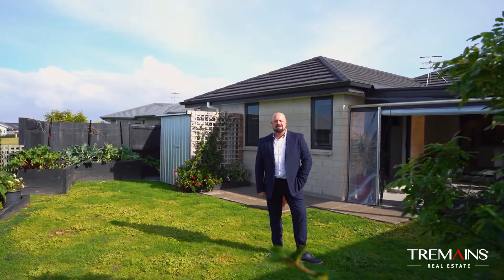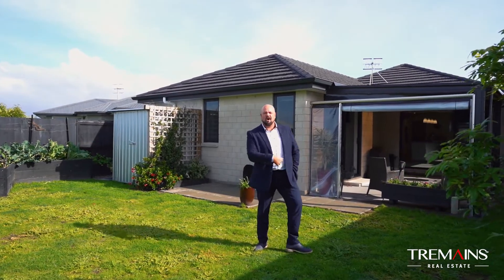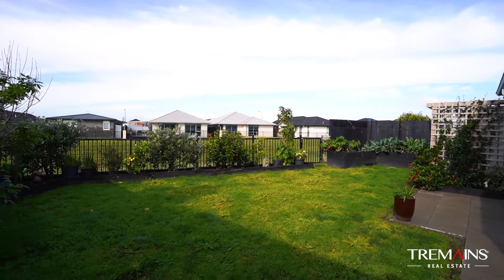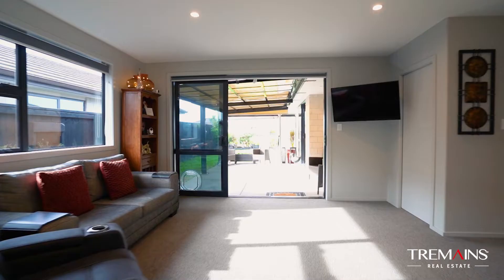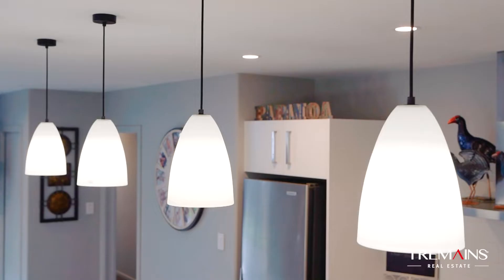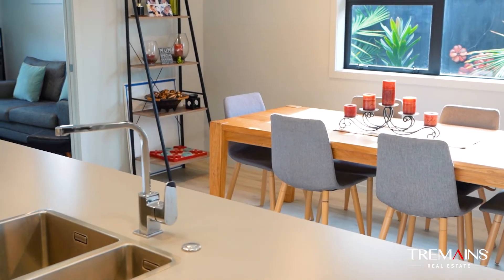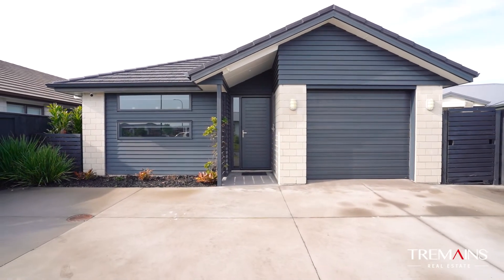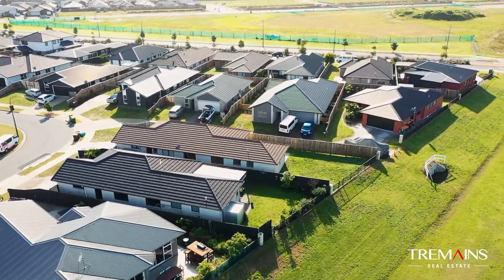75 Te Kio Crescent, Papamoa Beach Scott Symes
Let's Go On Te Kio!
My vendor has met the market, now it's your turn to meet the property. A modern and contemporary home located in the very friendly, walkable community of Golden Sands. This Venture Development built home on a 408m2 site comes with 3 bedrooms and two bathrooms with the master having an ensuite and walk-in wardrobe. With soft grey tones throughout the home, providing both style, elegance and a peaceful living environment. The family-friendly casual lounge, dining area and study nook flank a truly generous sized kitchen complete with a spacious walk-in pantry. Open plan living plus a second separate lounge, makes this home perfect for entertainers and families. With a large, covered alfresco dining area backing on to a grassed reserve providing both a feeling of openness and space, it is perfect for relaxing with friends and family. The single garage boasts ample loft storage and provides internal access to the home. On its own bore water system you will never be short of water to keep the lawns looking lush, green and the envy of the neighbours.

With local shops, schools, play grounds and the beach within a short stroll of each other and within minutes of The Sands Town Centre, currently in development, this is the perfect location. So what are you waiting for LETS GO ON TE KIO!